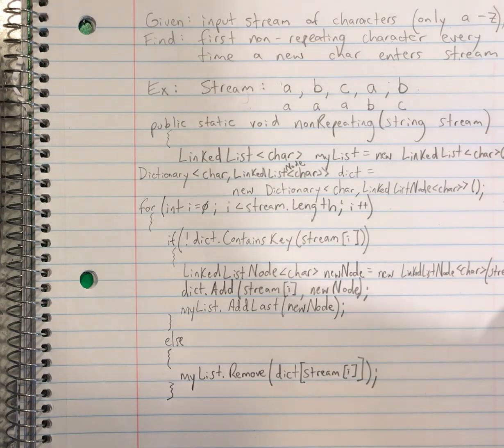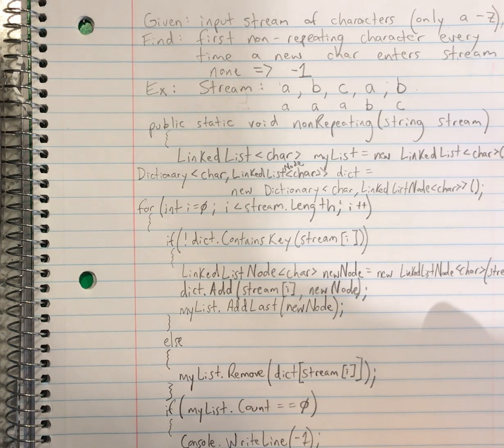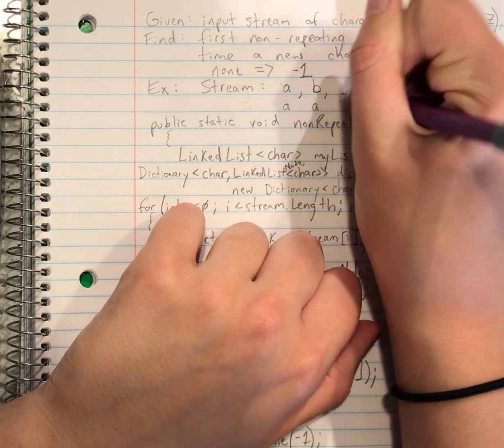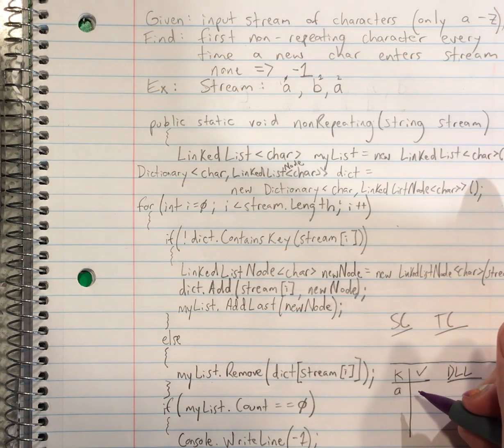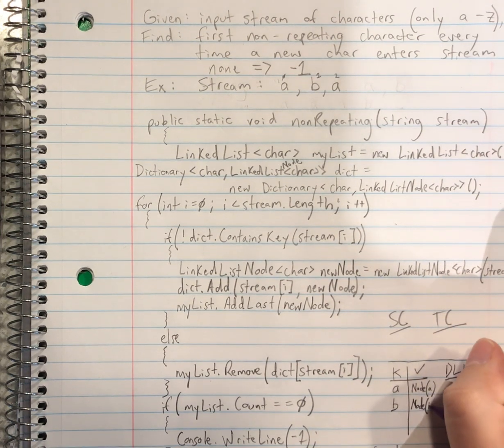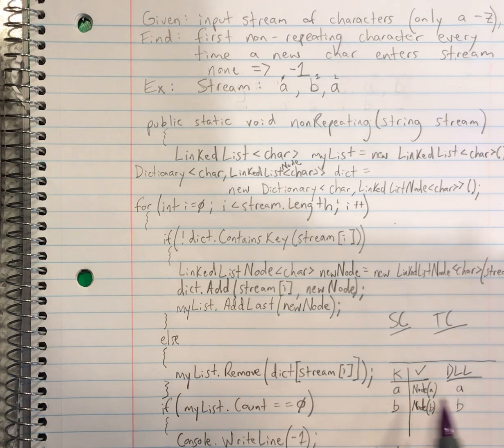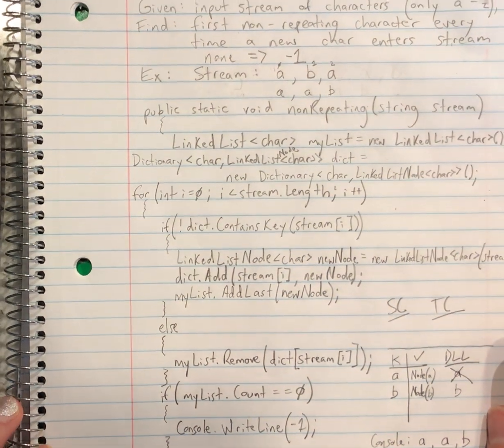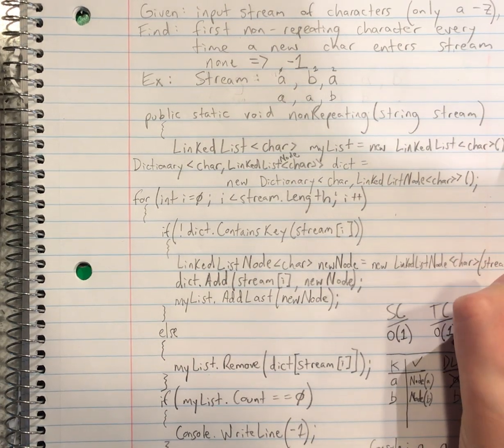Assignment 2 Question 6